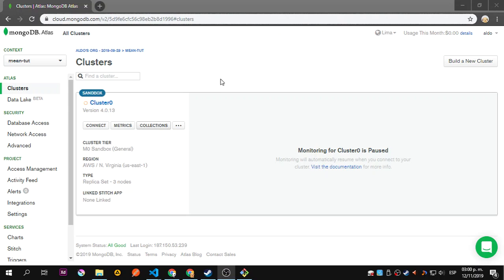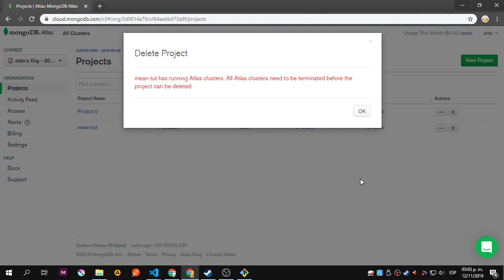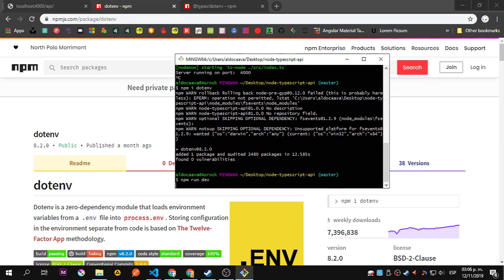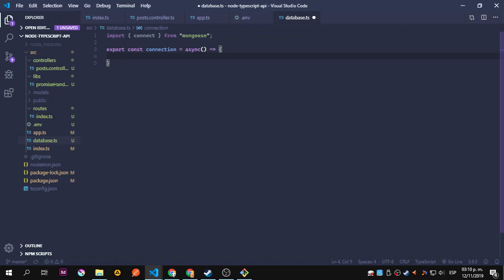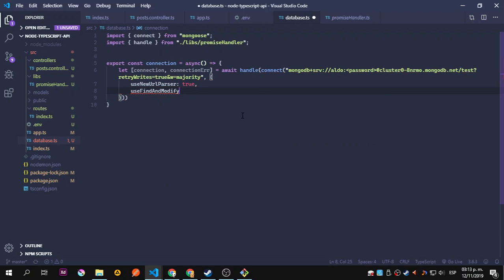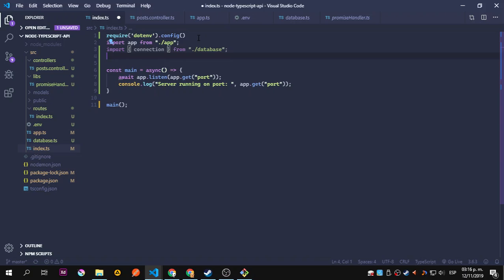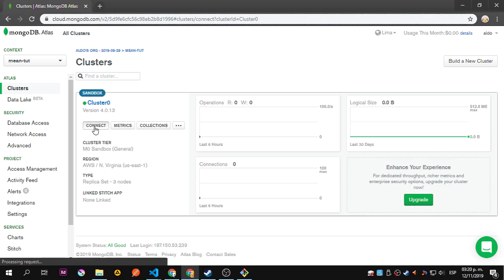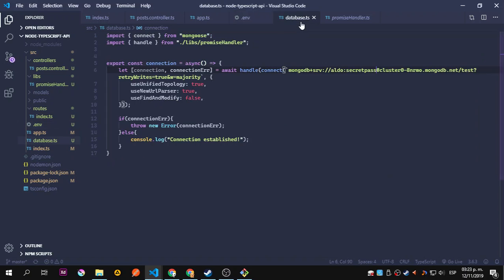MEAN/MERN API Development #2 (MongoAtlas config & setup)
In this video we will setup MongoAtlas in order to use it inside our application, first, we will need to create an account (not in the video) and then create a new instance and a new cluster to store the information.